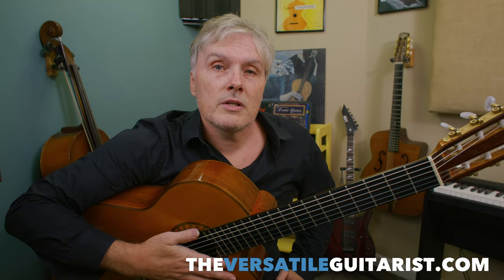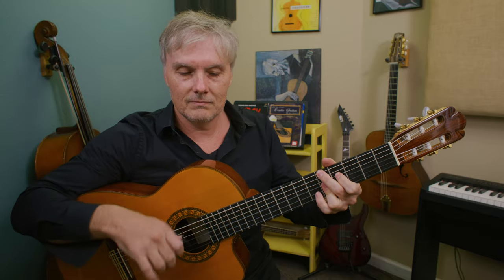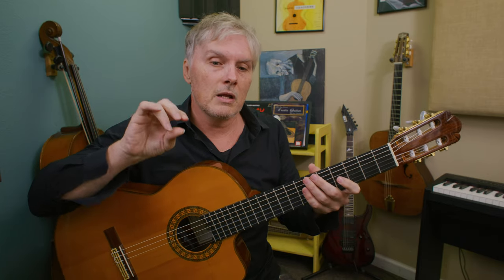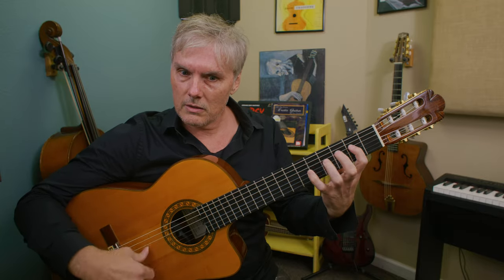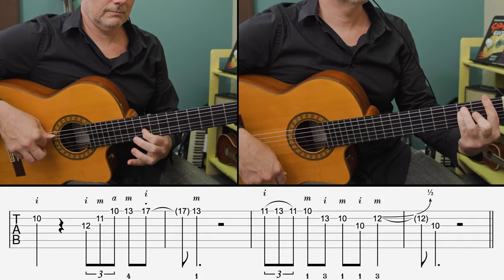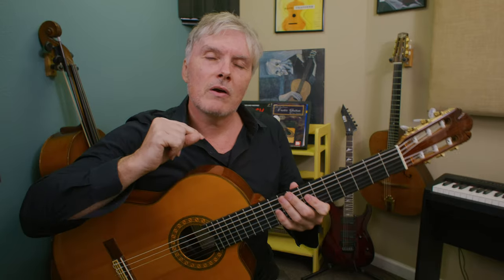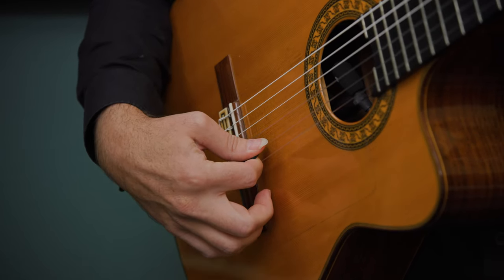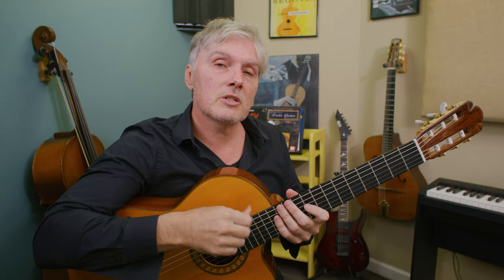How to Play Gypsy Jazz Guitar on Nylon String - A Fingerstyle Guitarist's Guide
In this guitar tutorial we're going to look at all the essential rhythm and lead ideas in the gypsy jazz style as applied to the techniques and sensibility of Spanish guitar players. If you play classical, flamenco, fingerstyle, latin or Spanish guitar, this lesson will give you a kickstarter to get you into this great style of music.

The classic "le pompe," the bolero, gypsy bossa and waltz rhythms are explored with guidance on how to play these with your fingers rather than with a pick. We can include flamenco guitar techniques like the rasgueo and picado to our rhythm and lead playing, and there is quite a bit of crossover between these two styles of playing as I explain here. Get the free guitar tab for this lesson

If you like this you can learn the 3 secrets to nylon string mastery with my free workshop

In this free workshop I'm going to show you:
-The 3 secret (but easy) concepts that most guitarists *don’t* know about.
-The 3 right hand techniques you need to know to learn and enjoy the nylon string guitar.
-How to excel on nylon string in only minutes a day, instead of the endless hours most people think it takes.
-A targeted exercise I have developed to quickly work on over 90% of the right hand techniques *we ever use* in only a few short minutes!

…And you’ll get my 15-page “Nylon String Quick Start Guide” outlining all the right hand essentials.

Members of my Versatile Guitarist Academy get access to *ALL* my tabs, lessons, courses, play-along practice videos, and online community ➡️